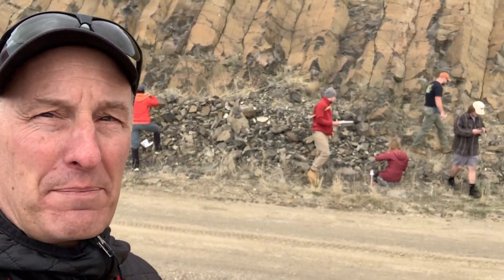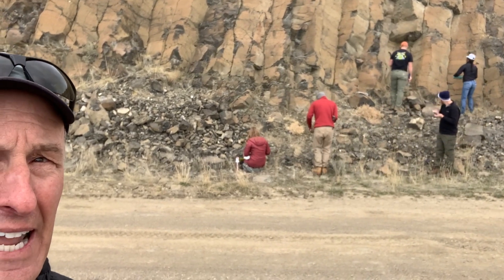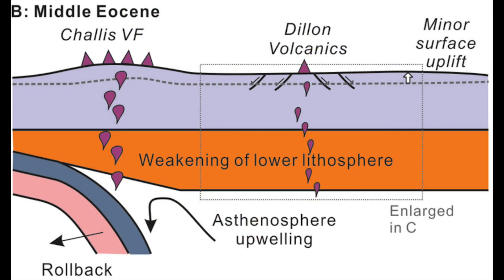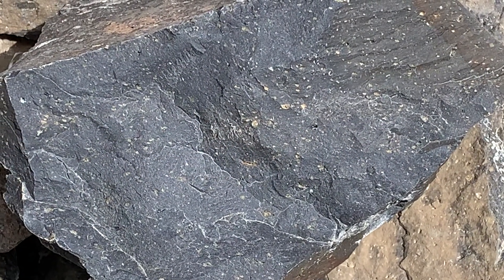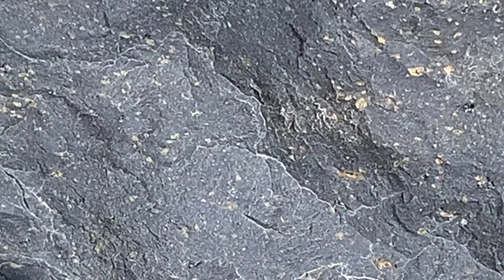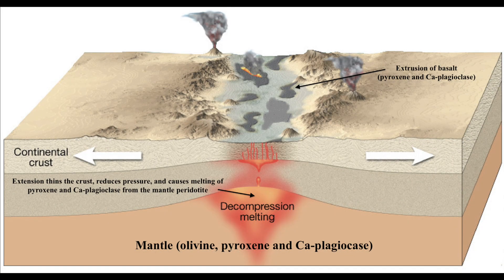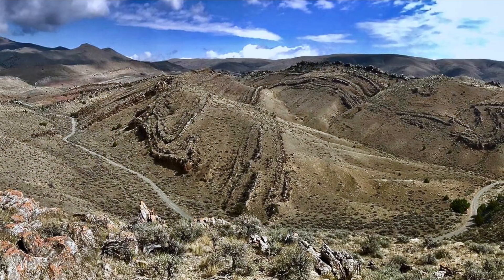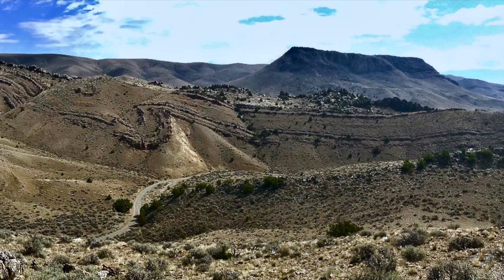Block Mountain Basalt, Southwest Montana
This video explains the tectonic and igneous processes that formed the Block Mountain basalt in southwest Montana, including an explanation for why it is the topographic high point in this famous geologic field camp mapping area. The basalt dates to 46 or 47 million years, and is included in the Dillon volcanic rocks, Eocene arc to extensional volcanics that record the last phases of subduction and ultimately the rollback of the Farallon plate below the North American continent. The foundering of the oceanic plate is coincident with the beginning of crustal extension in southwest Montana, which is not only recorded in the extensional structures, but in a transition to rhyolitic and dacitic arc volcanism to basaltic volcanism, like we see at Block Mountain. Enjoy!